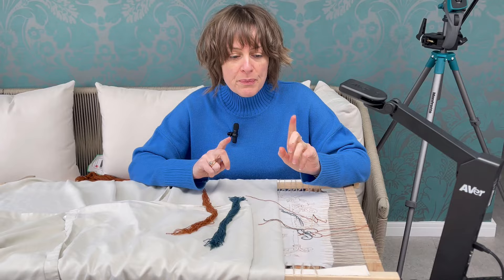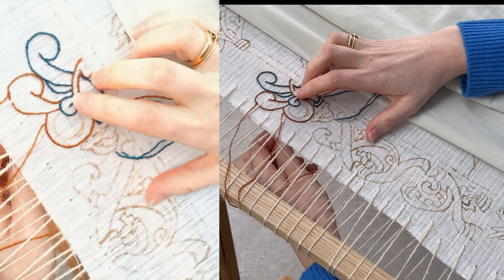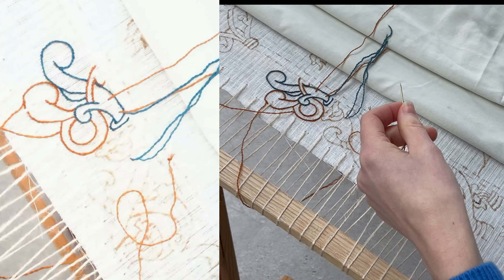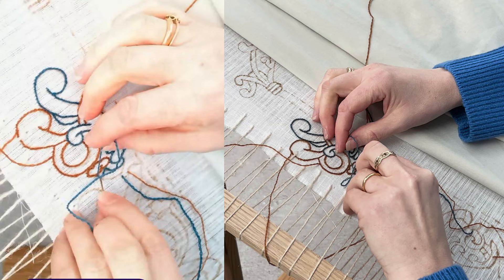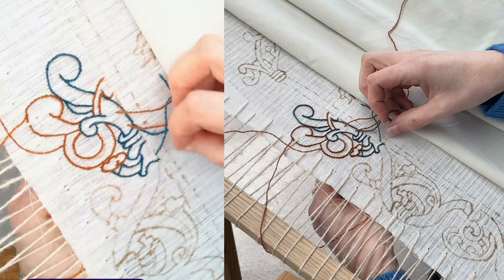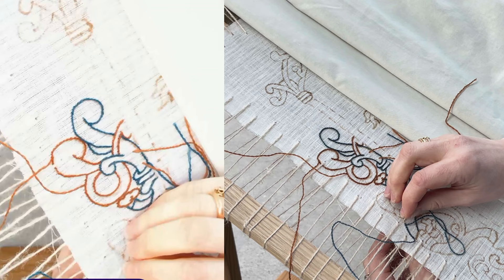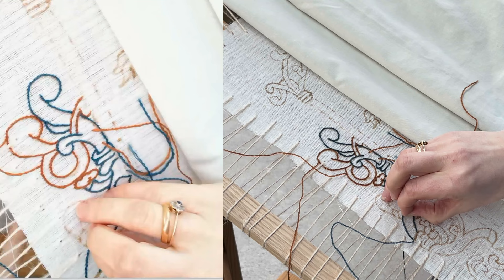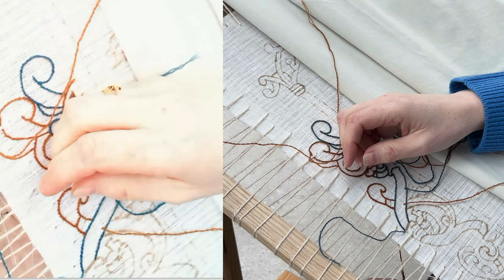Thread Tales: Continuing the Bayeux Tapestry Embroidery Stem Stitch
I'm recreating part of the Bayeux Tapestry embroidery using authentic materials and equipment. I want to explore how it was made, the techniques used, the time it took, how the materials and equipment reacted to being used, and how the embroiderers may have made decisions and felt as they worked.

In this video we continue the embroidery. We're still stitching the outline of the first motif but we are making progress!

I briefly talk catch you up on some technical points in the last video and how I'm trying to improve them and I then introduce what we're doing this time. We then carry on the embroidery, working the outline on the first motif - the border folate.

As we go I talk about different aspects of the stitching, processes such as untwisting the thread, the hows and whys, my observations and I answer and discuss some of your questions and comments.

My published analyses can be found here:
- 'The Front tells, the Story the Back tells the History: a technical discussion of the embroidering of the Bayeux Tapestry', in  Making Sense of the Bayeux Tapestry Readings and Reworkings, ed. Anna C. Henderson with Gale R. Owen-Crocker (Manchester University Press, 2016)
- 'Les six Chateaux de la Tâpisserie de Bayeux: une discussion technique du travail de broderie de la Tapisserie de Bayeux' in L'invention de la Tapisserie de Bayeux, ed. Sylvette Lemagnen, Shirley Ann Brown & Gale Owen-Crocker (Point de Vues, 2018)
- The Lost Art of the Anglo-Saxon World: the sacred and secular power of embroidery (Oxbow, 2019)

Books in the video:
D.M. Wilson, The Bayeux Tapestry (Thames & Hudson, 1985)

Dr Alexandra Makin
Early Medieval Embroidery
Professional Embroiderer
Textile Archaeologist